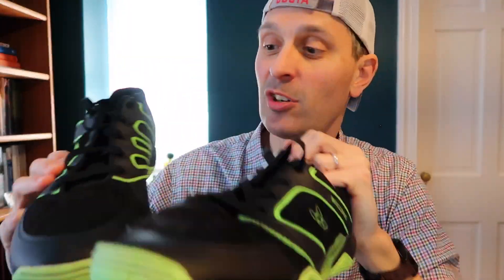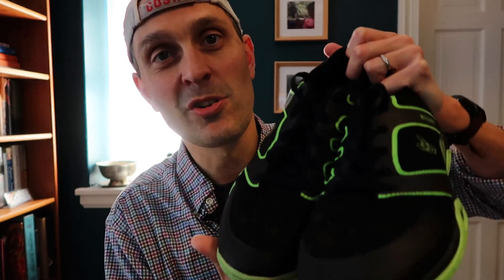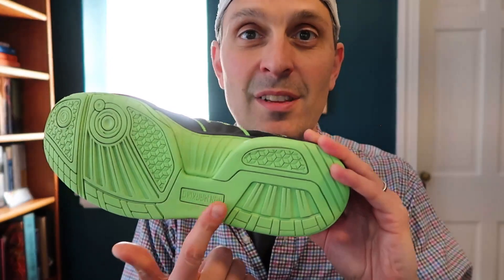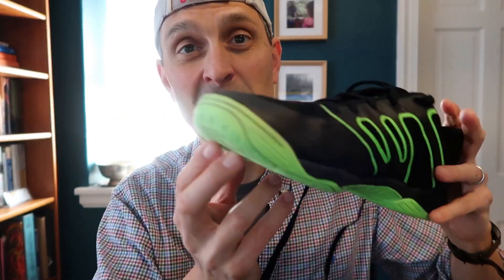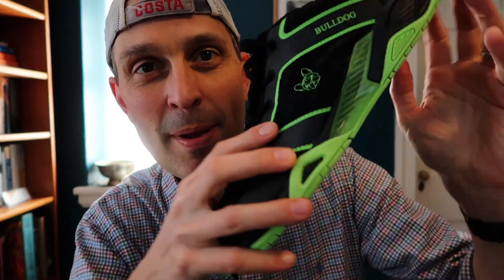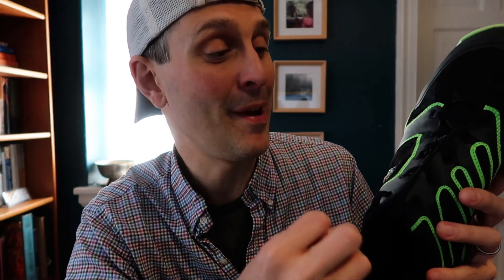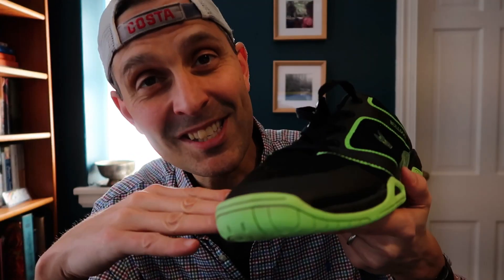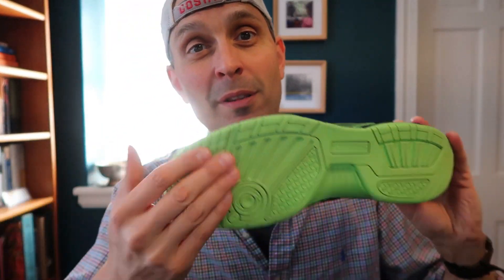REVIEW: The Bulldog Squash Shoe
My review of the Bulldog from BDOG Sport.